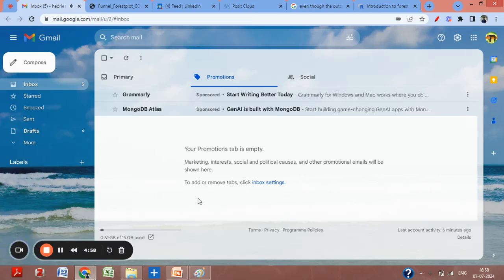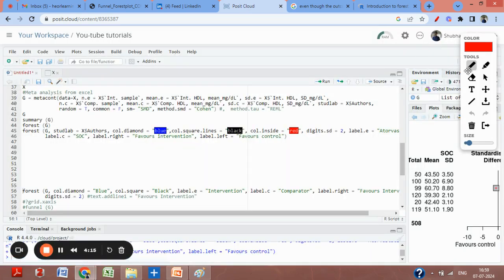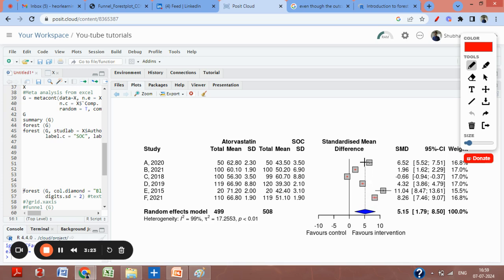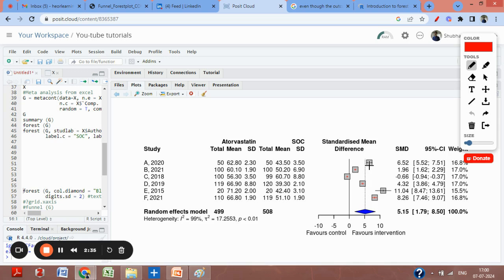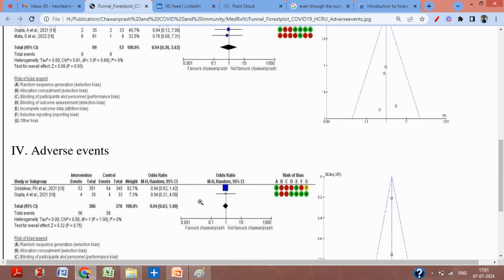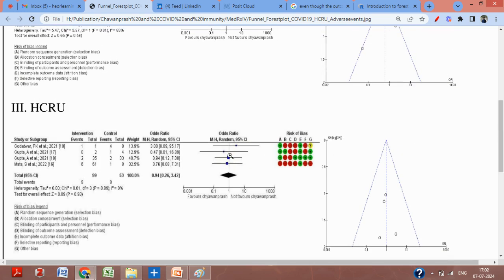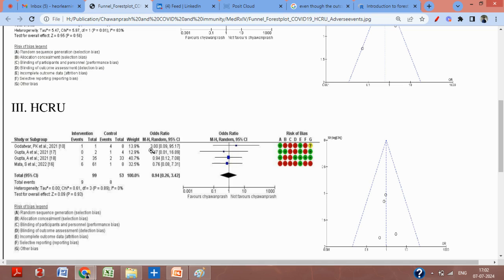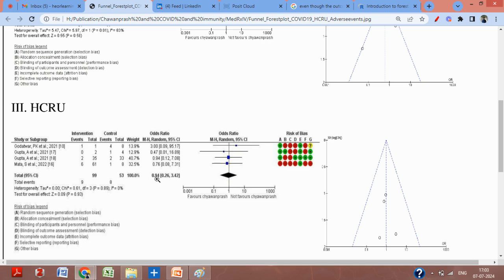Understand the significance of box sizes and whiskers in forest plots for research analysis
In this video, I explain the significance of box sizes and whiskers in forest plots used in research analysis. I clarify how box sizes indicate study weightage and whiskers represent confidence intervals. Viewers are guided on interpreting these elements to comprehend research findings effectively.